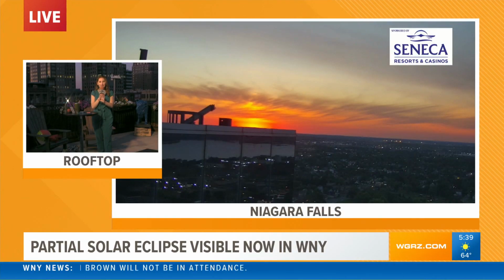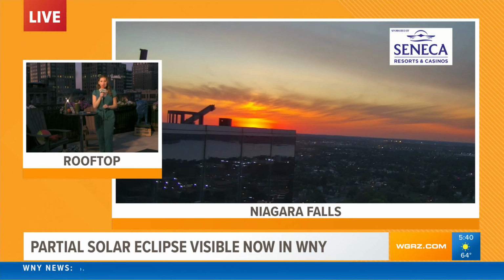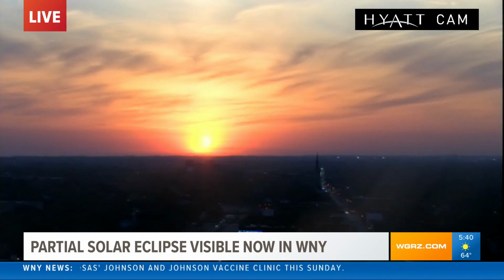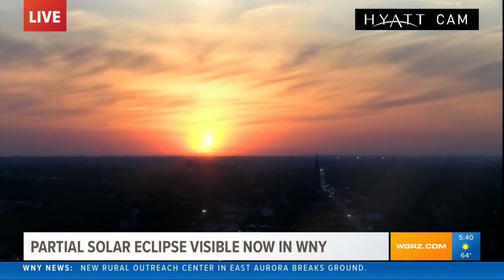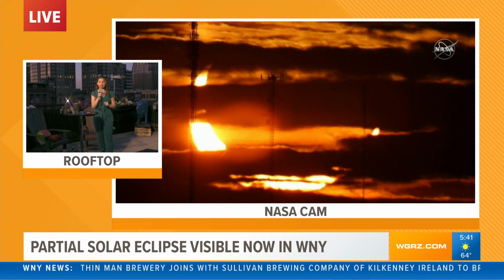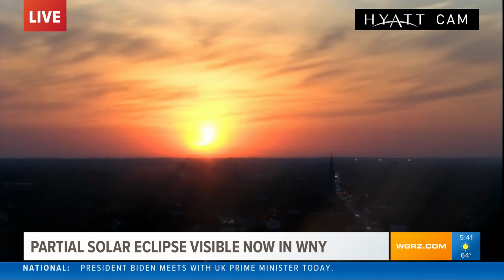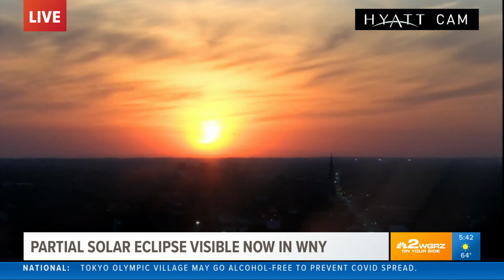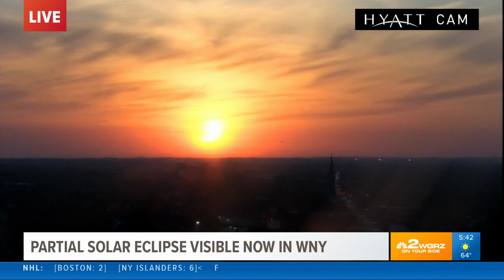WGRZ-TV Coverage of the June 10, 2021 Partial Solar Eclipse over Buffalo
Here's my live commentary from when Buffalo experienced our local peak coverage during the June 10, 2021 Solar Eclipse. Local peak occurred at 5:39 a.m. when the moon covered up nearly 80 percent of the sun just after sunrise.

WGRZ-TV
Buffalo, NY